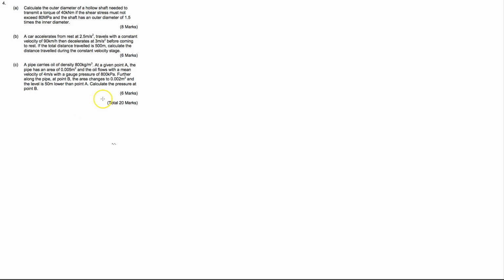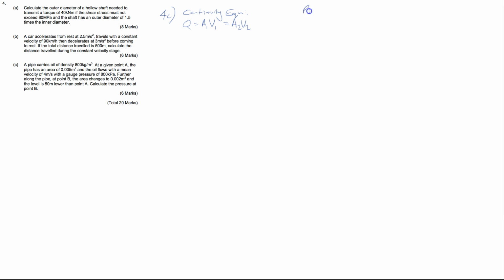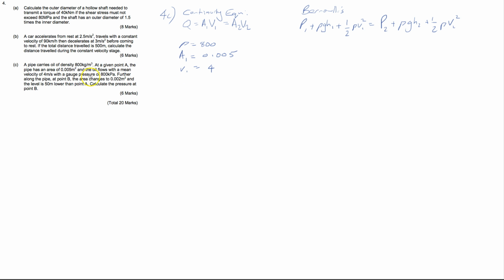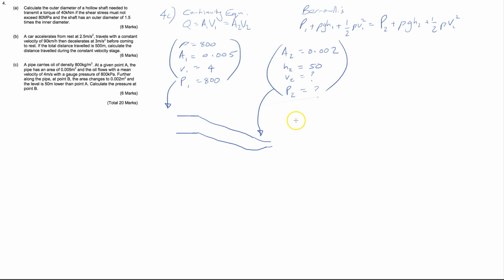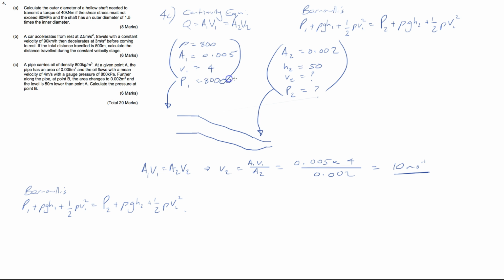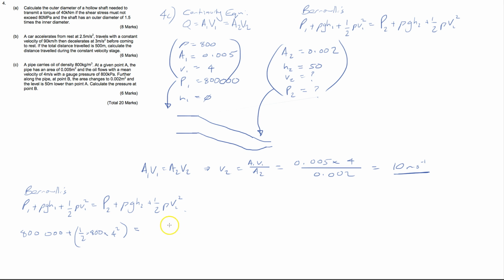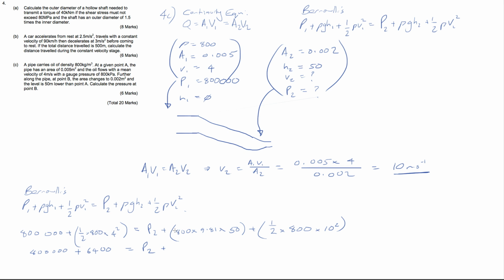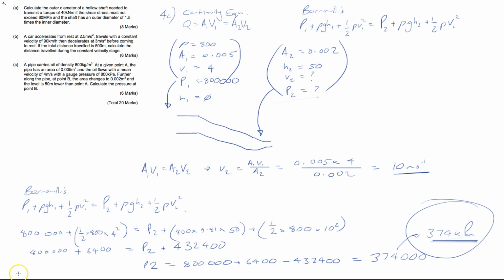HNC Mechanical Engineering Q4c - Applied Maths Exam (2015)